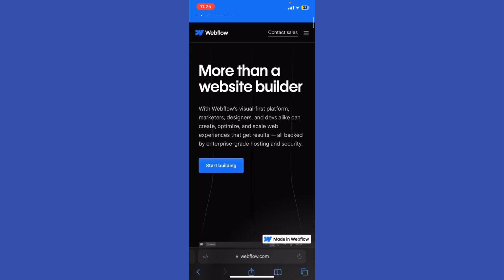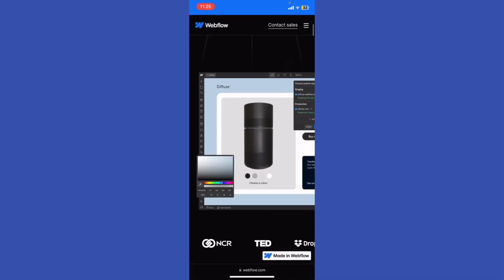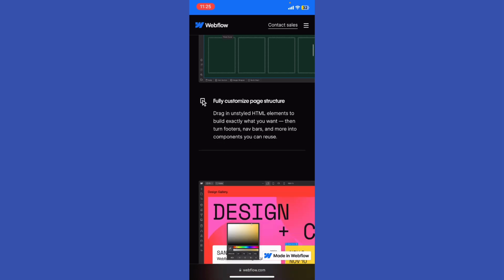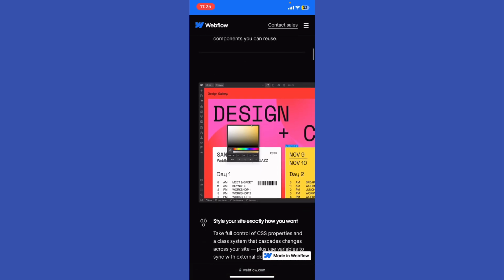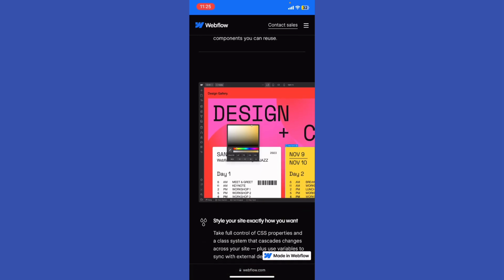How to use webflow (2024)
How to use webflow

In this video i´ll show you How to use webflow. The method is very simple and clearly described in the video. follow all the steps & use webflow